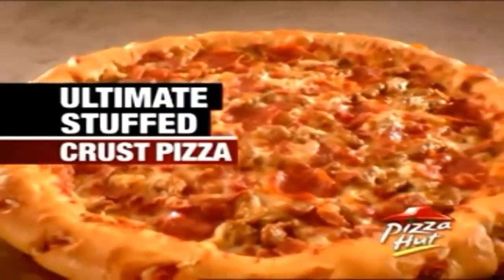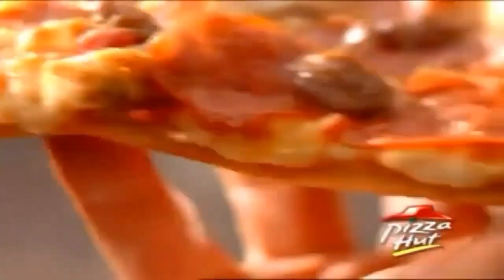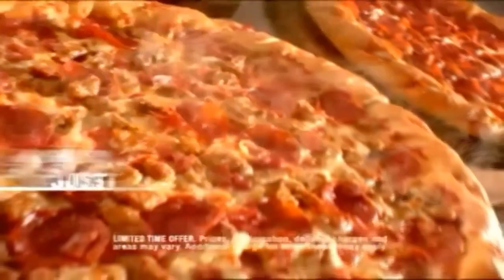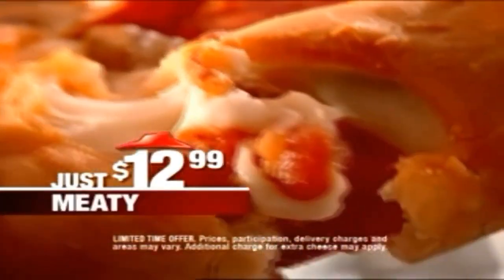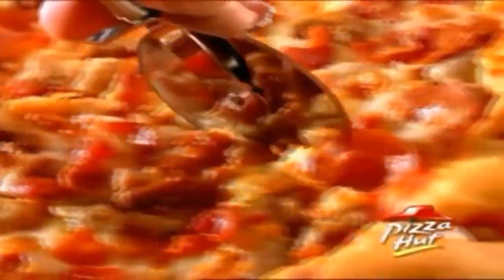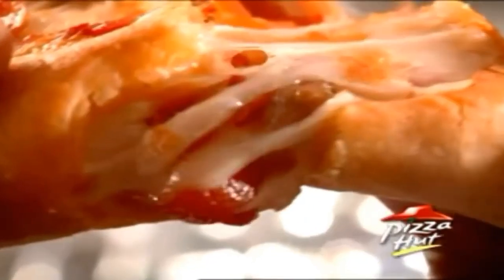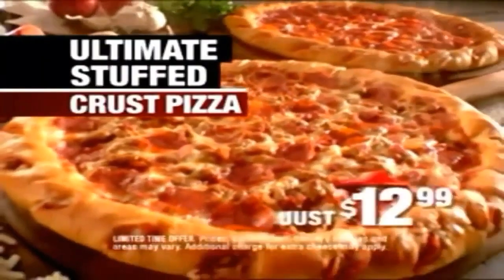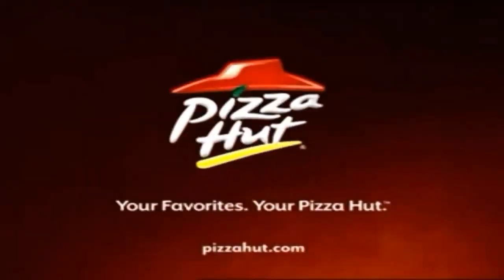Pizza Hut Sonic meme but Ryan Drummond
First video to post in my new channel lol